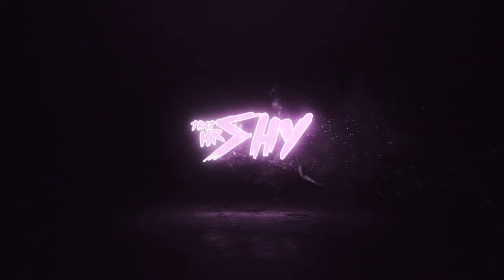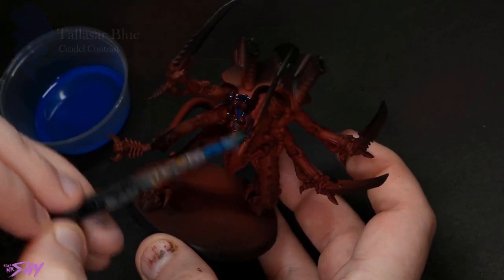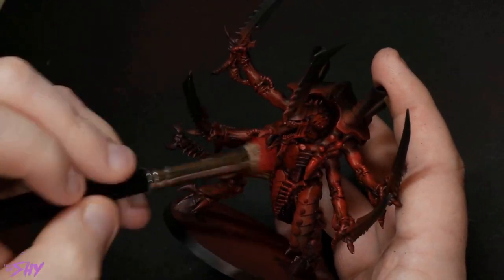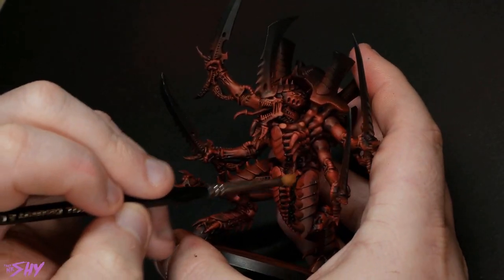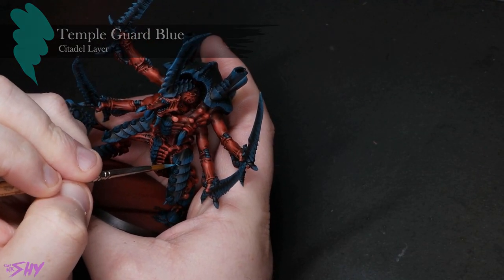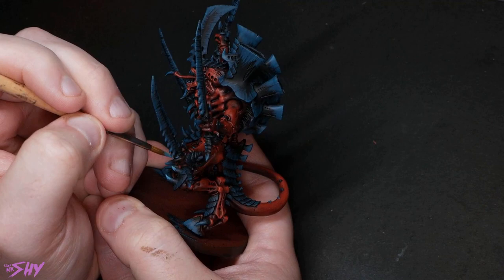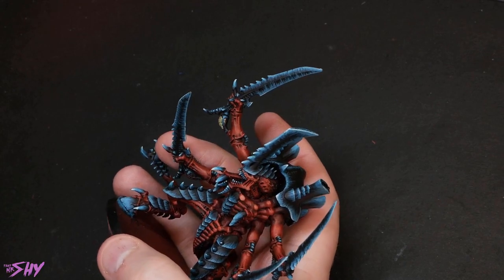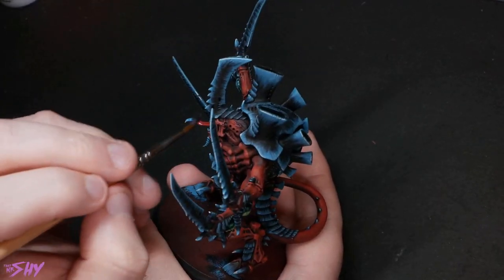No Advanced Tech, No Expensive Equipment - Beginner Friendly Tyranid Swarmlord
The title says it all! I'm going right back to basics for this video, to try to see what I can do, when I limit myself to the simplest techniques and equipment.